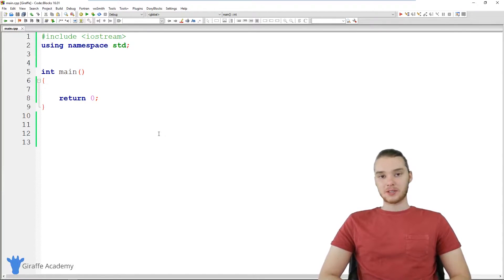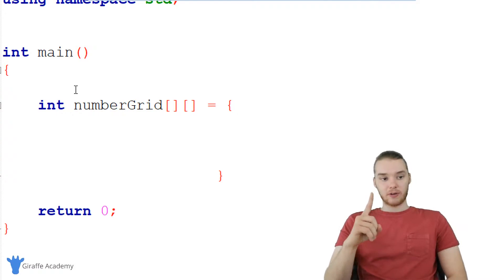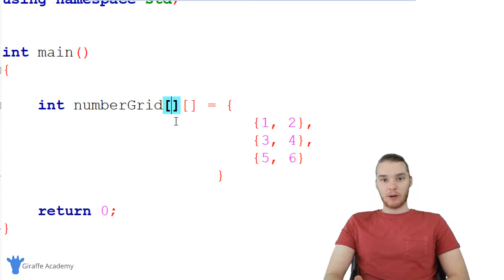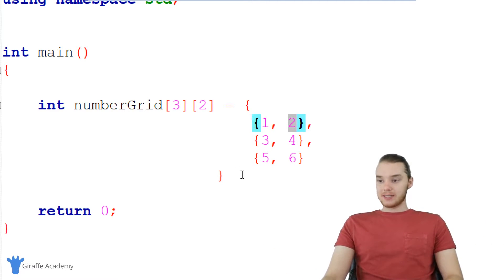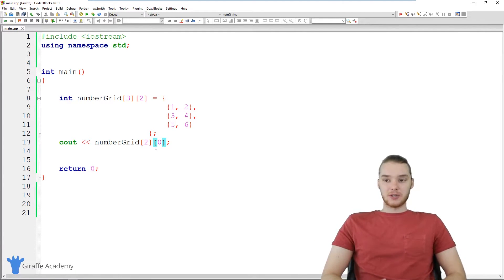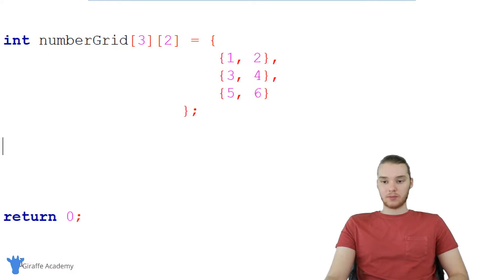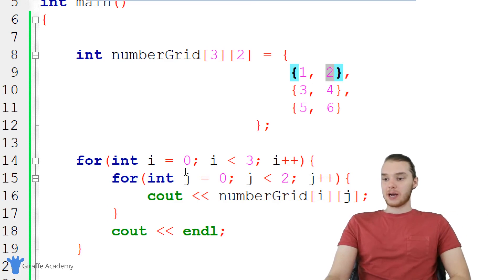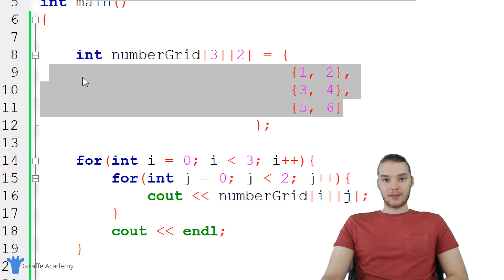2d Arrays & Nested Loops | C++ | Tutorial 24